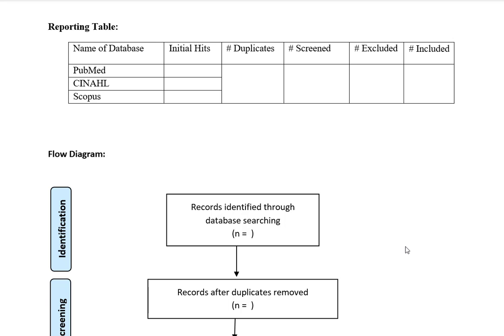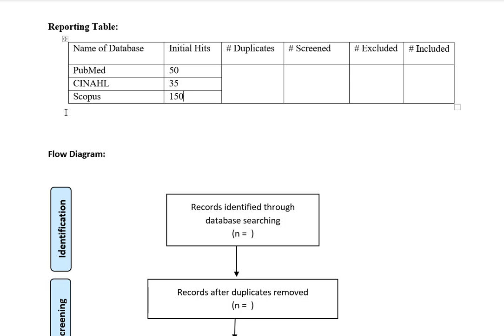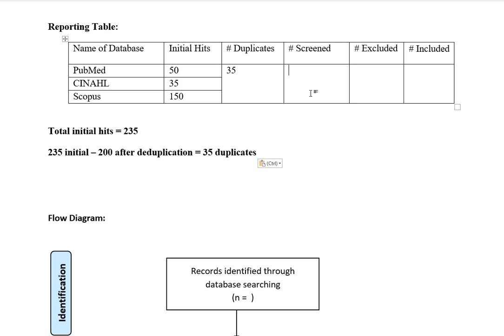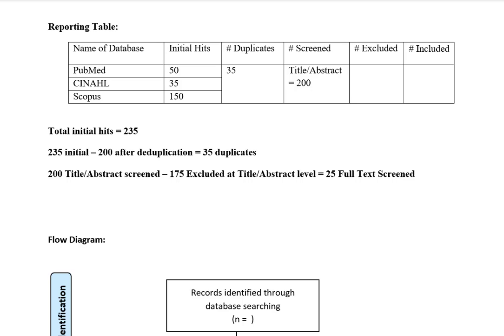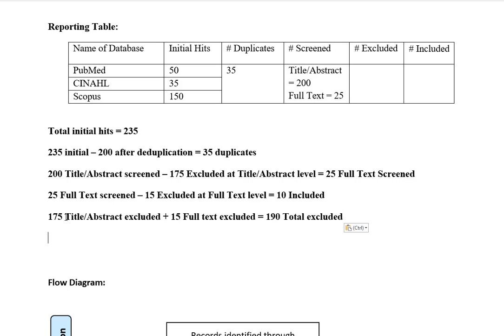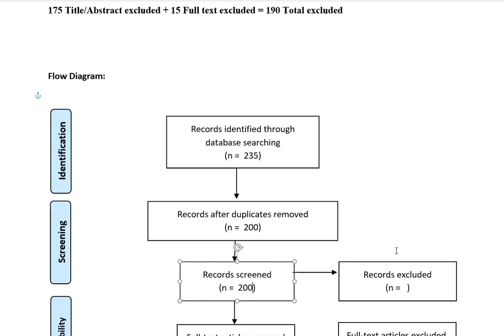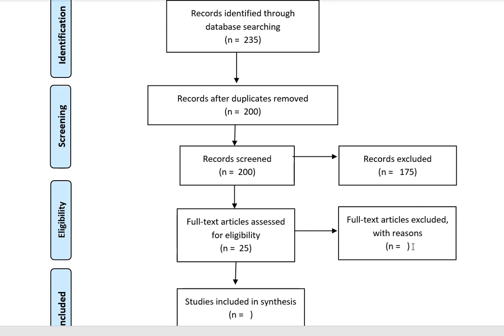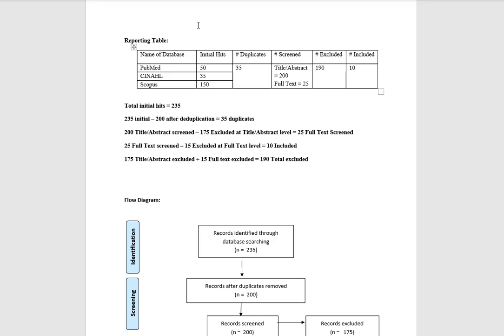NURS7303 - Reporting Table and Flow Diagram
This video demonstrates the completion of the Reporting Table and Flow Diagram for NURS7303.